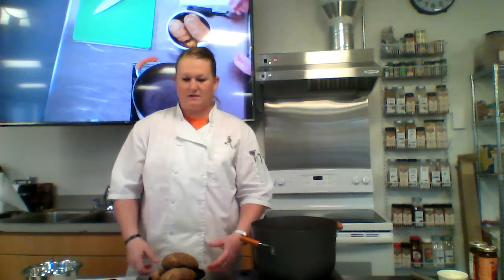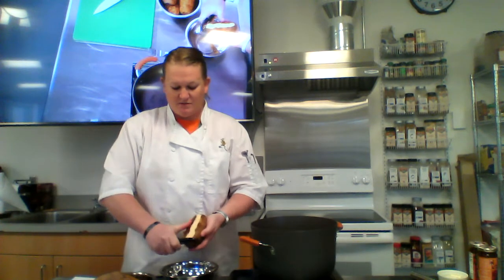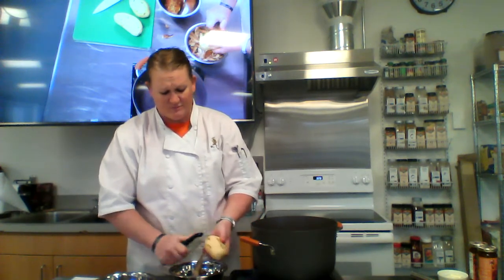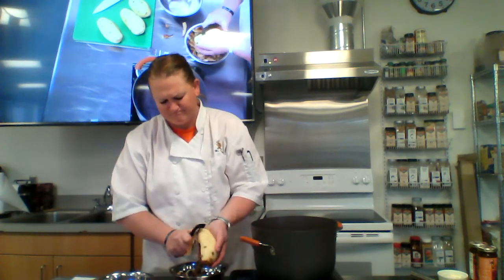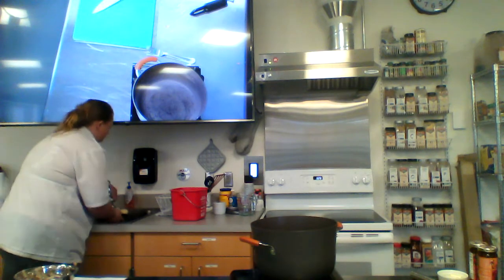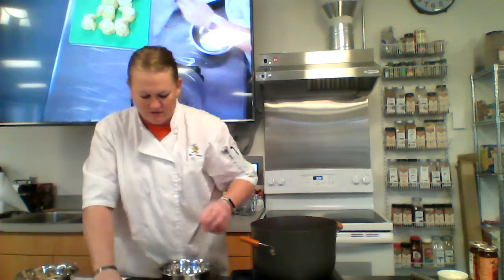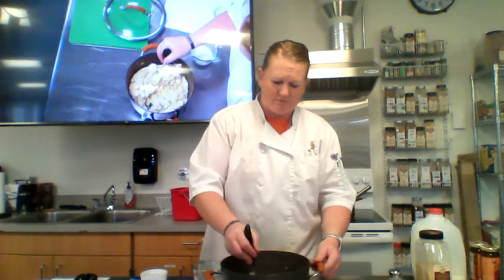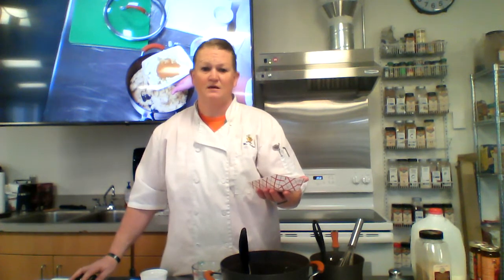Mashed Potatoes and Gravy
Ridgefield High School Culinary class lesson on mashed potatoes and gravy